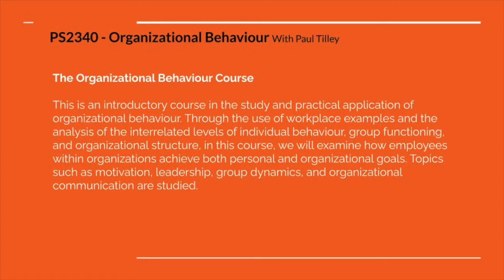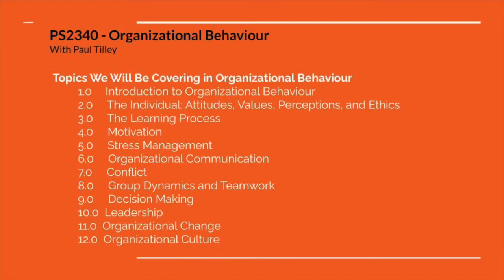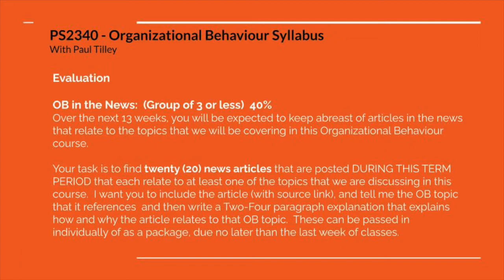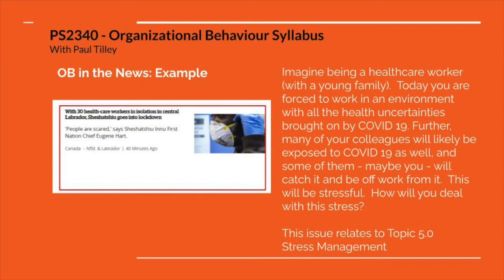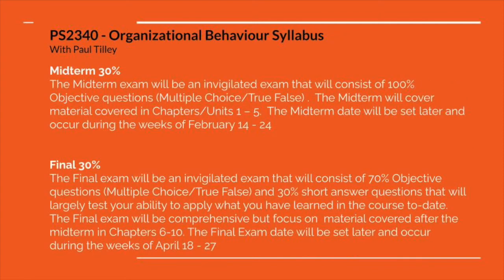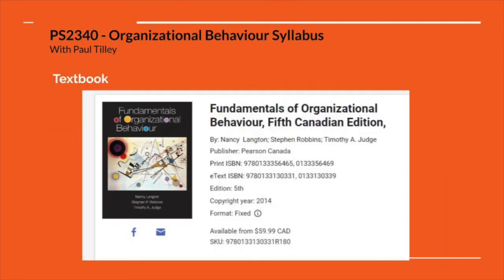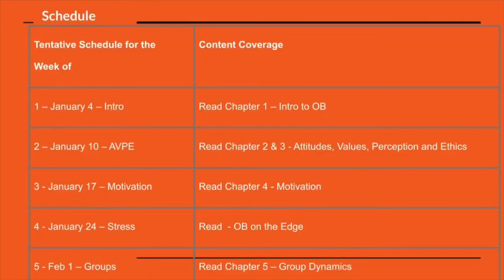PS2340 - W2022 Intro/Overview